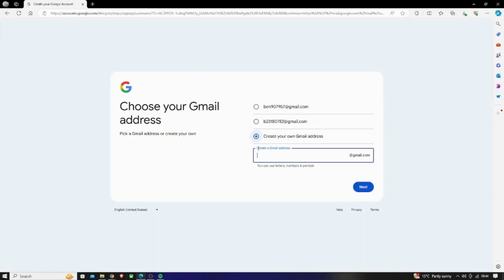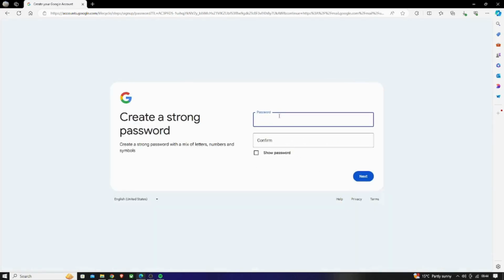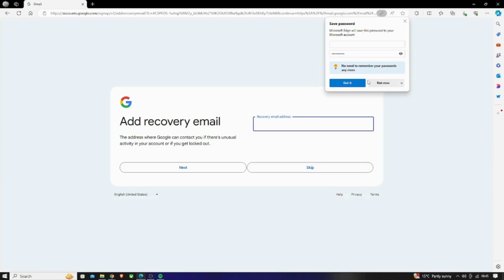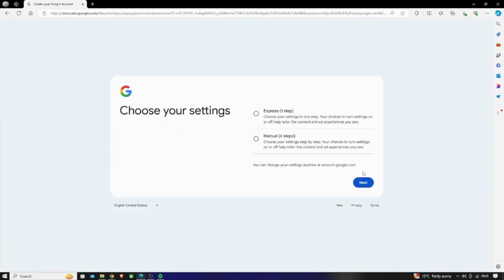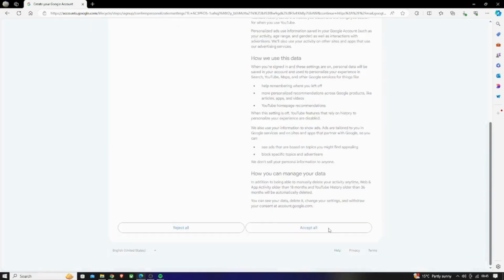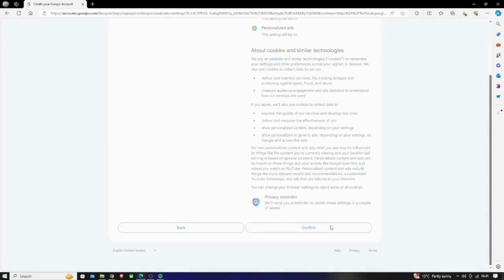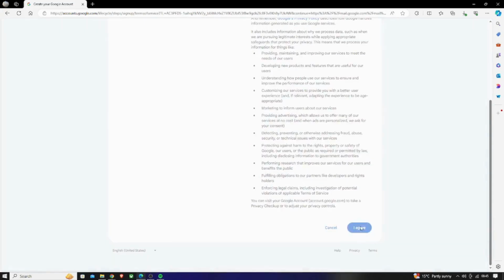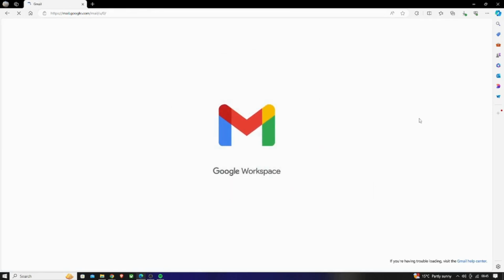How to Create a Gmail Account (2024)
Welcome to our YouTube video on how to create a Gmail account! In this tutorial, we'll walk you through the step-by-step process of setting up a new Gmail account so you can start using Google's email service quickly and easily.

Everybody should be able to get started with Gmail effortlessly! Whether you're new to email or just want to create an additional account, this video has got you covered.